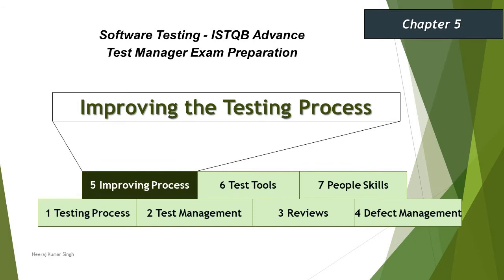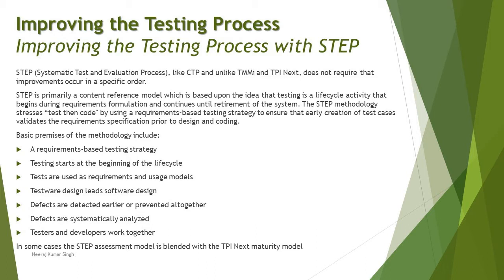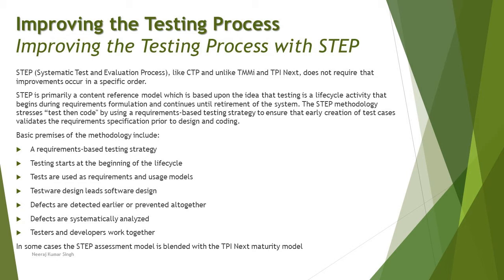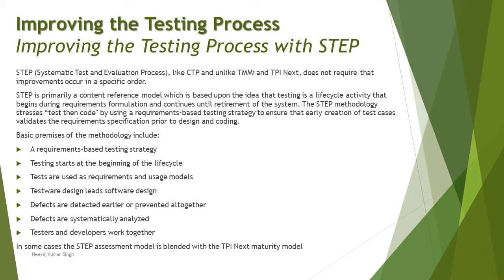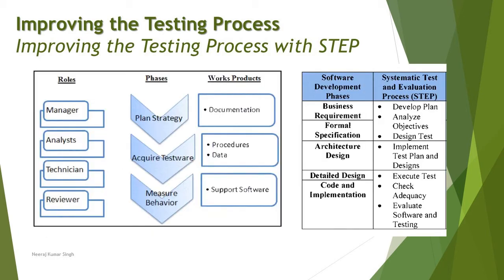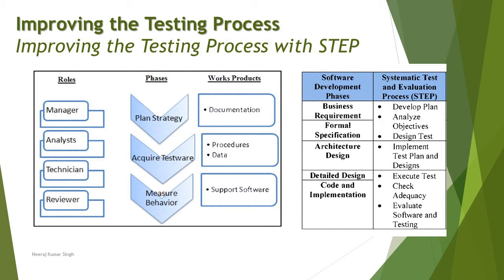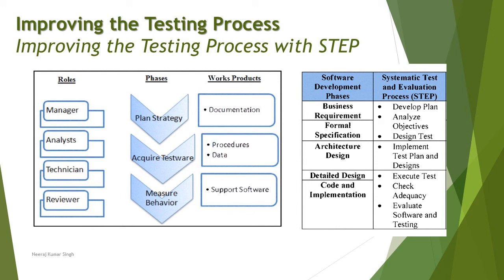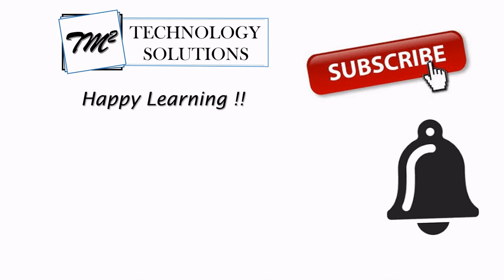ISTQB Test Manager | 5.7 STEP | Systematic Test and Evaluation Process | ISTQB Tutorials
Hello Friends,

This tutorial will drive individuals about the 5.7 Improving the Testing Process with STEP of Chapter 5 - Improving the Testing Process of ISTQB Advance Test Manager Certification of ISTQB Examination.

Test Process Improvement,
STEP,
Systematic Test and Evaluation Process,